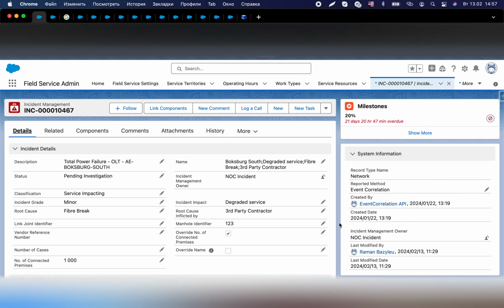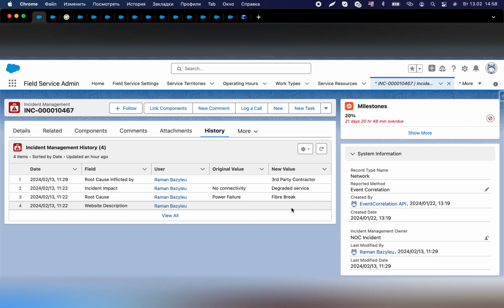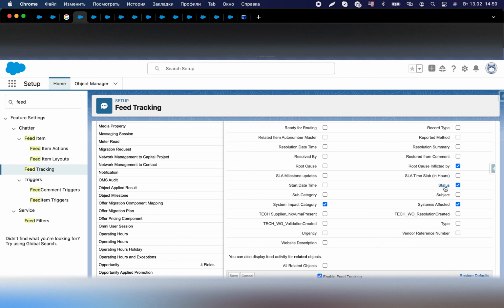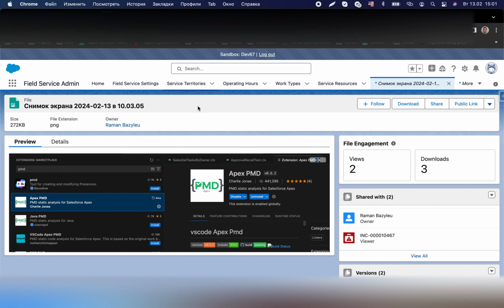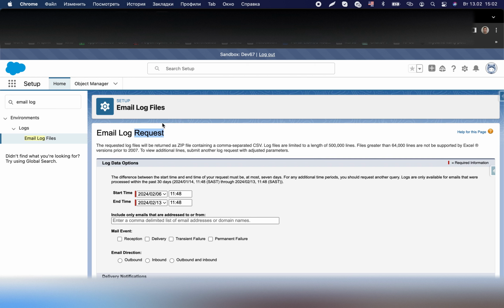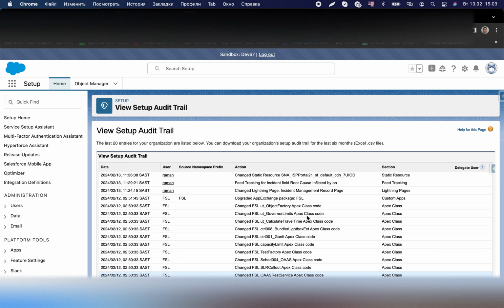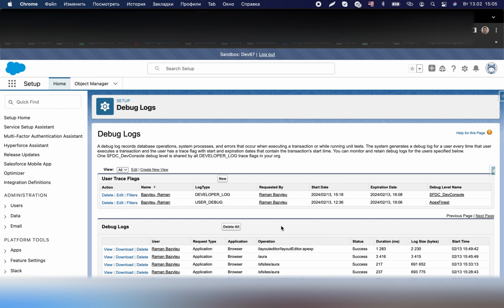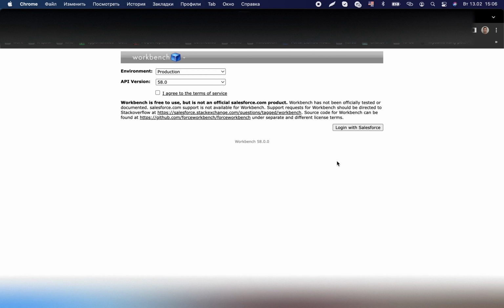Salesforce basic logs and trails